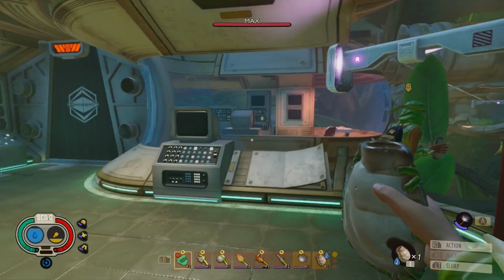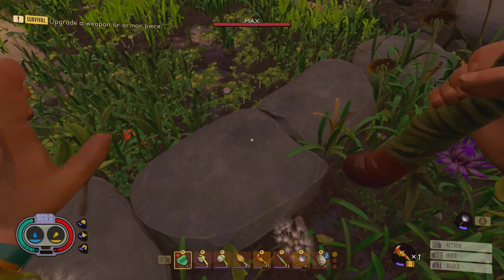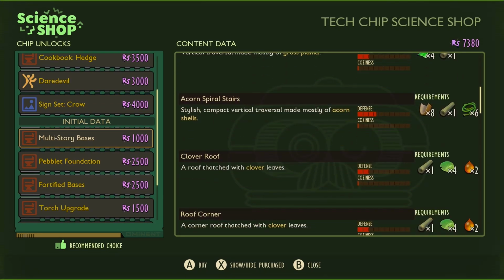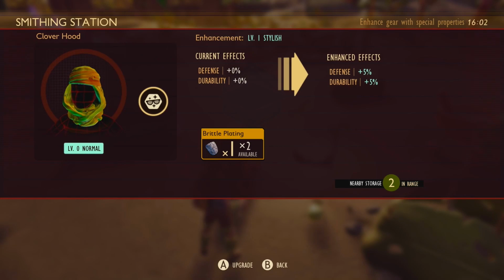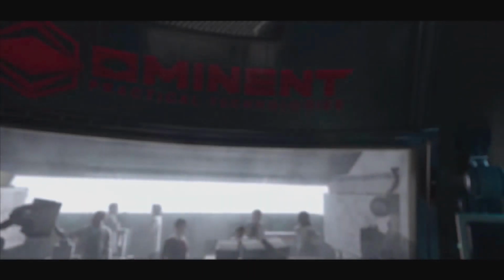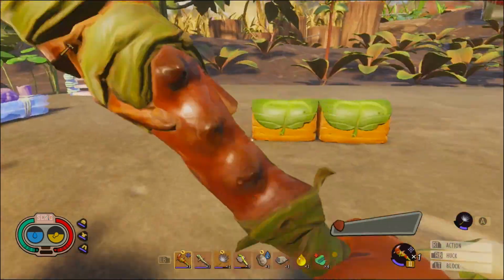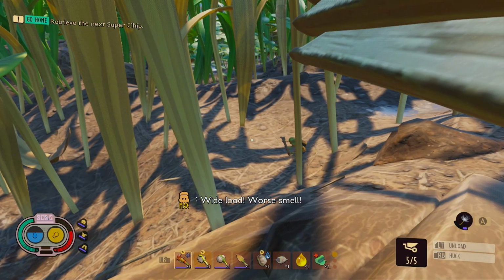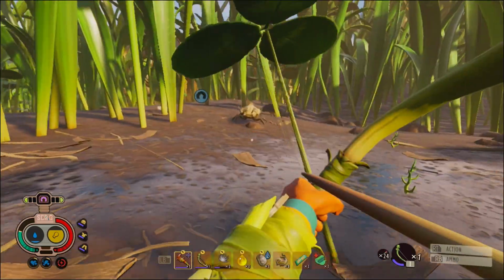We're Sorry Friend | Grounded Co-op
Can we make more progress and kill the big ones ?